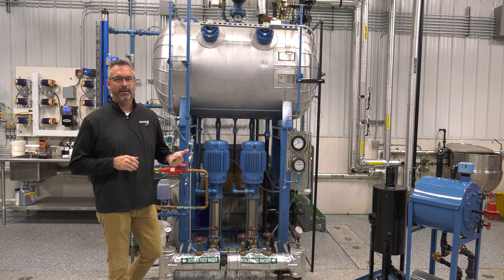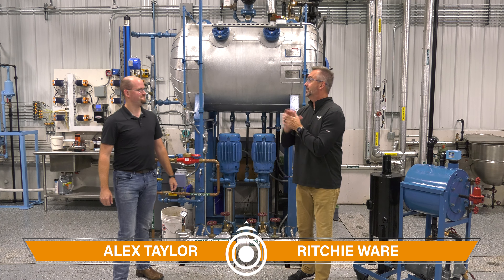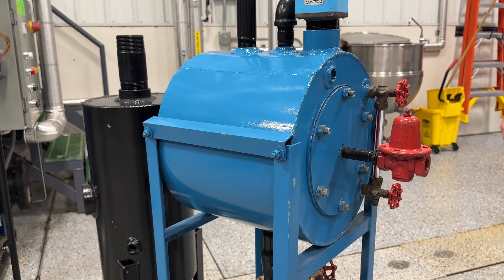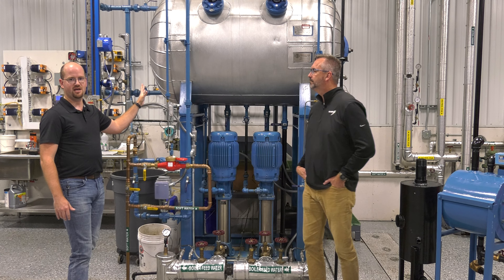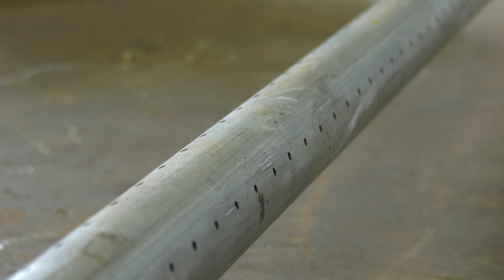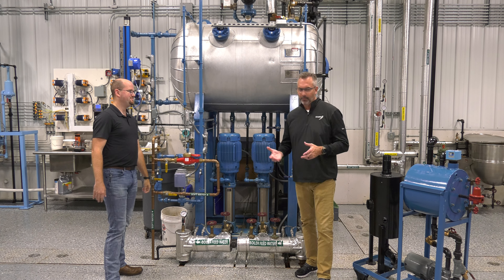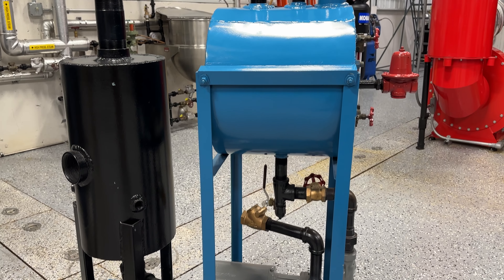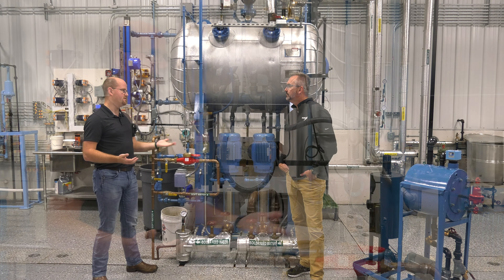2 Types of Feedwater Systems - The Boiling Point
Learn the differences between 2 types of feedwater tanks: deaerator and condensate tanks.

Both of these systems are able to preheat your feed water system and remove the oxygen from the water. Water can be very corrosive to the metal in a steam system, so removing as much oxygen as possible is a priority. Even though each system is similar, they both go about it a little differently. This week we dive in with an explanation of each system.